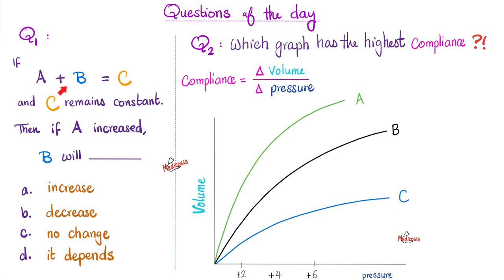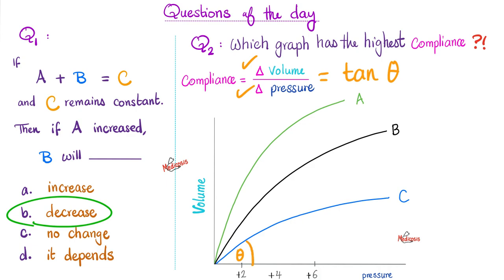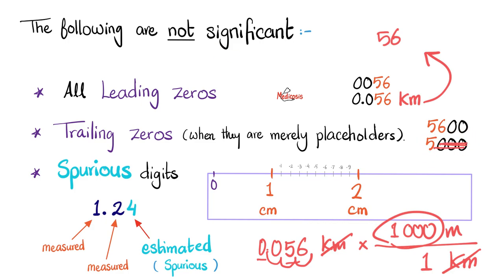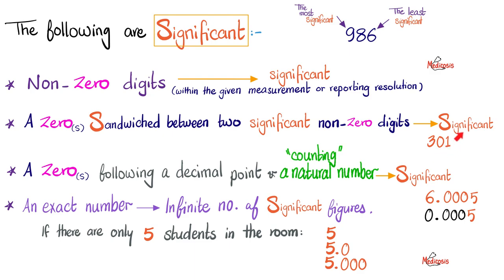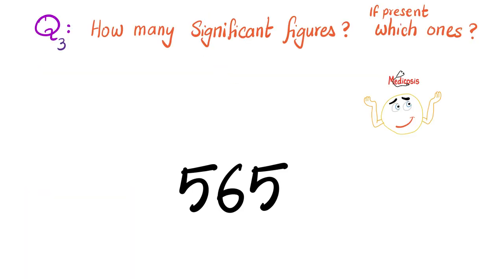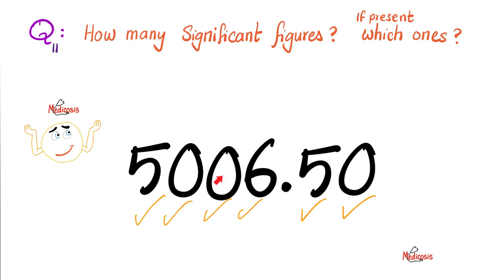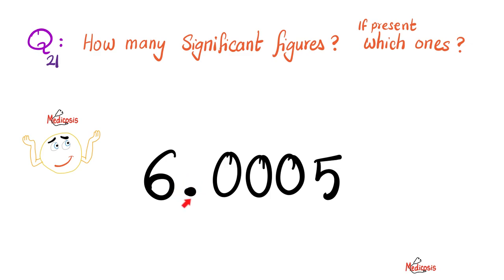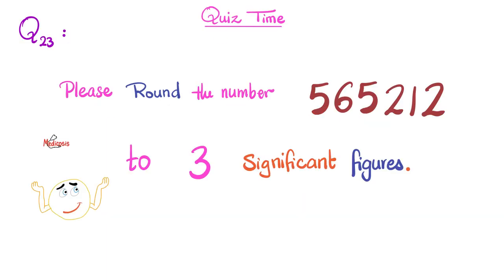Significant Figures - Explained Clearly - 20 Questions & Answers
Significant Figures (S.F.) or as sometime called in everyday language “Sig Figs” | 20 Questions & Answers | Chemistry Playlist.